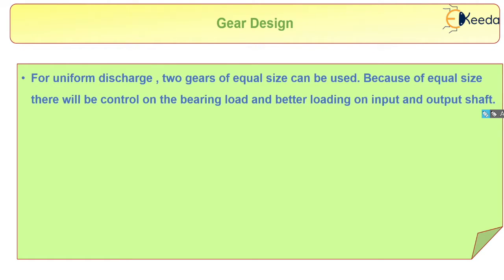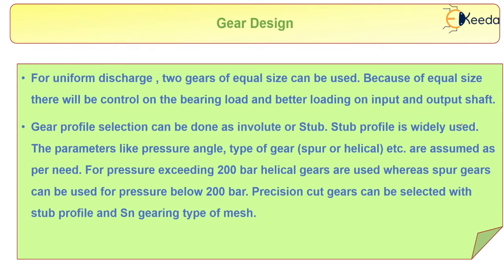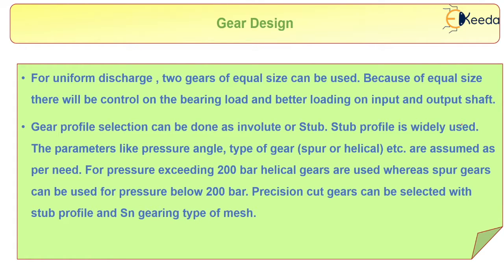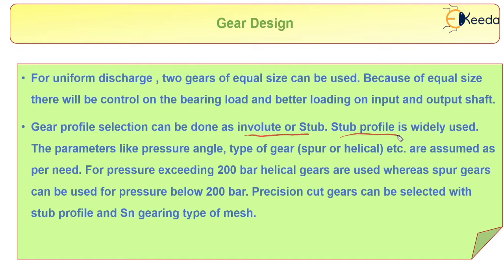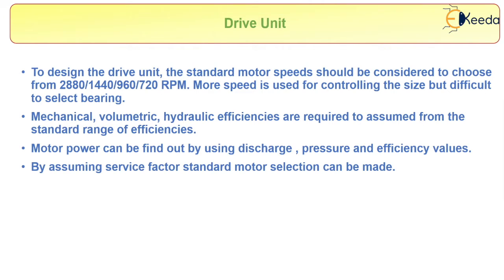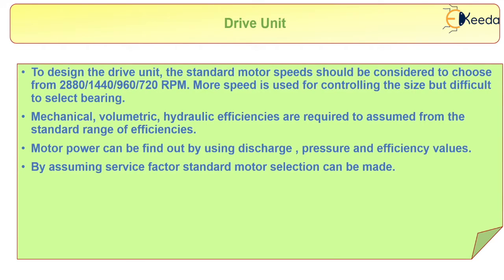Gear design - Design of Pump - Design of Mechanical Systems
Subject - Design of Mechanical Systems

Video Name - Gear design

Chapter - Design of Pump

Faculty - Prof. Abhijeet Ranveer

Happy Learning!